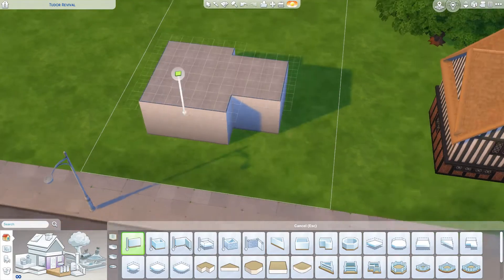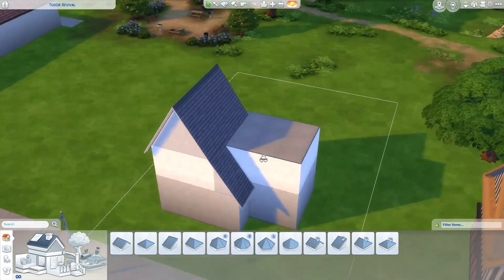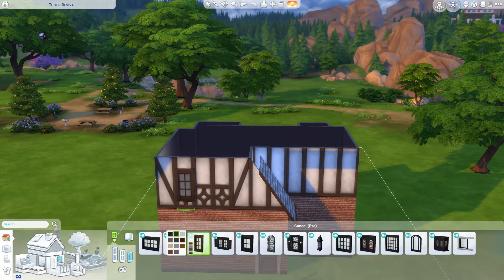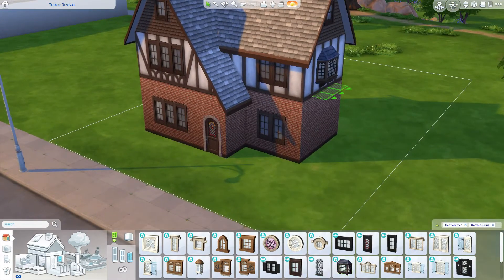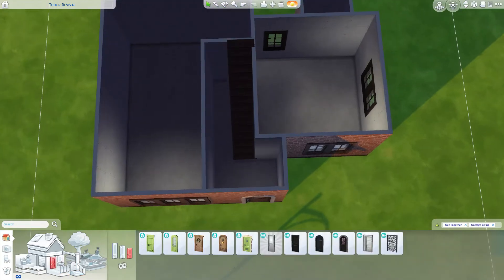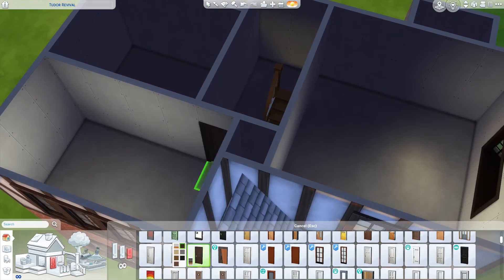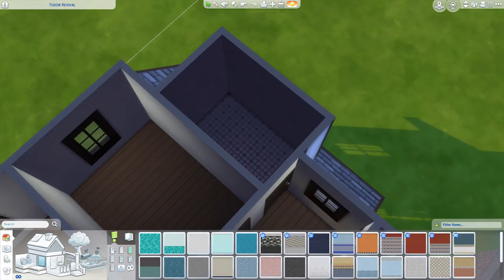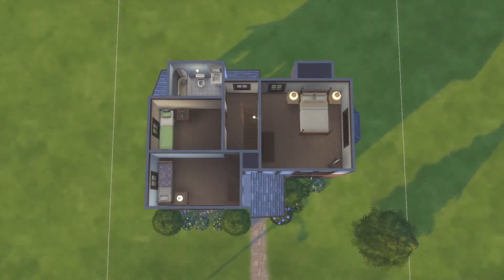The Tudor Revival: A Victorian Twist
What do you want to see next? Let me know down below. Remember, keep subscribbing for a live build when we hit 1,000!

Terms and Lingo:
Steep Gabled Roof
Catslide Roof (not mentioned, but very iconic - the build actually includes one)
Heavy timber vs wood framing
Veneer